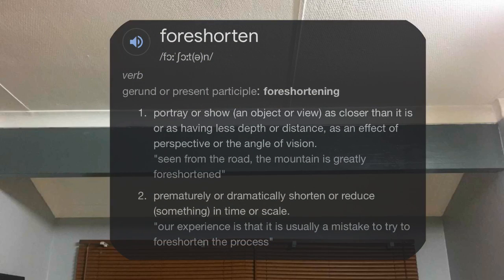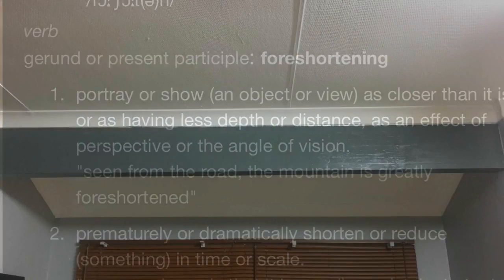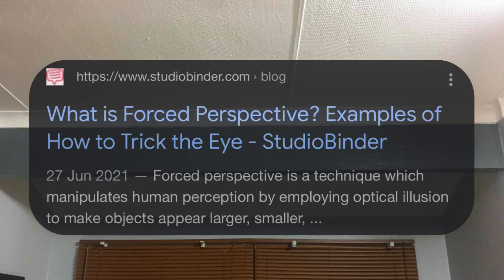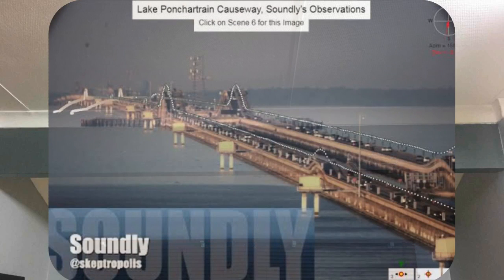Foreshortening a straight beam.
This is a just a quick demonstration showing how foreshortening and forced perspective will take a flat object and give the illusion of curve.

New designs just hit the shelves!

Do you like them designs?